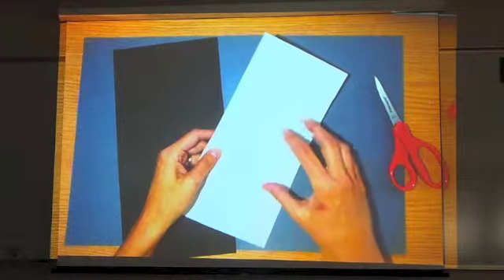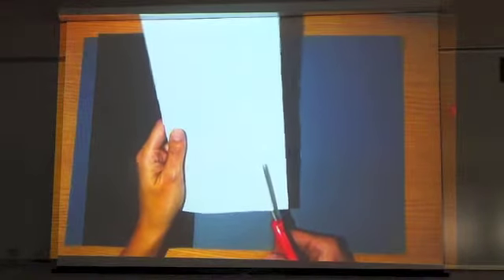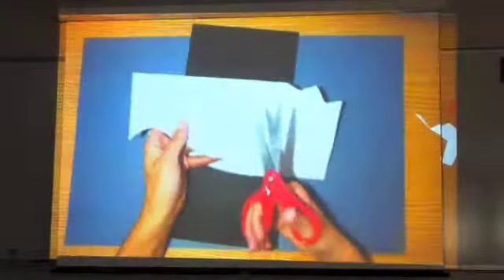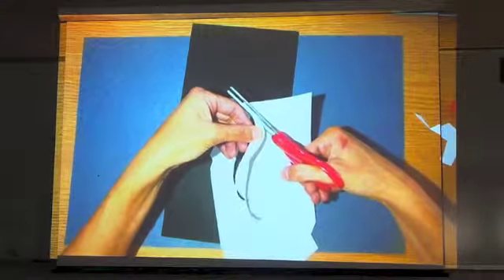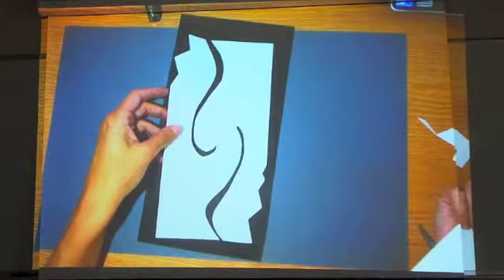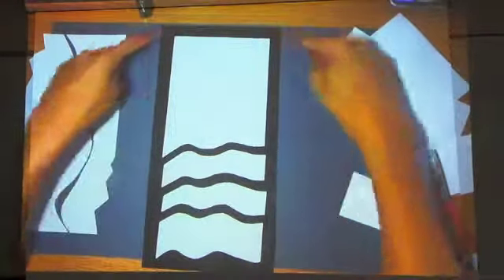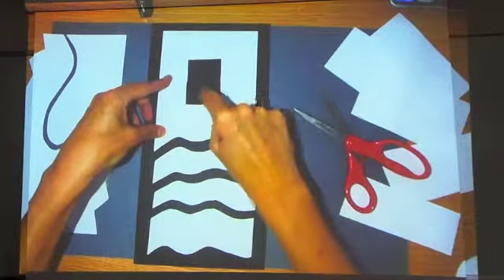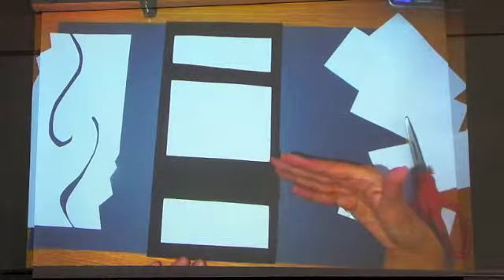Drawing with Scissors